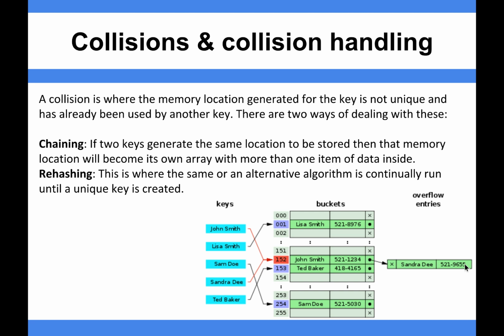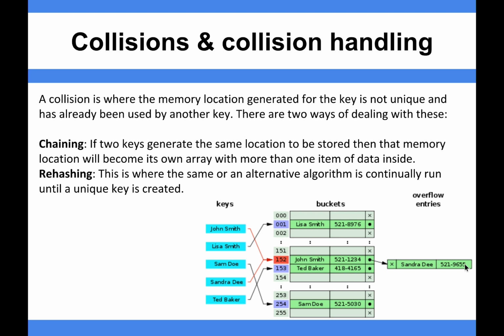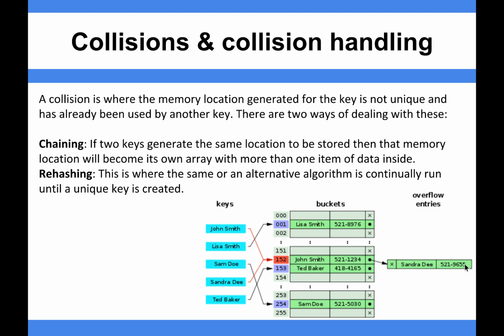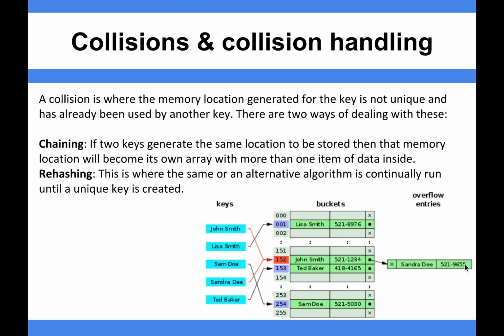Data Structure Fundamentals - Collisions & collision handling